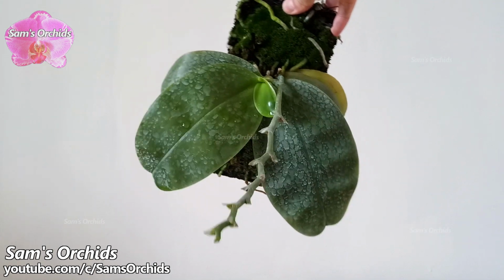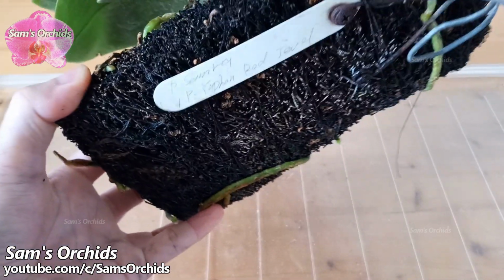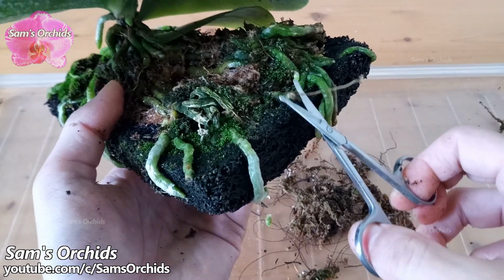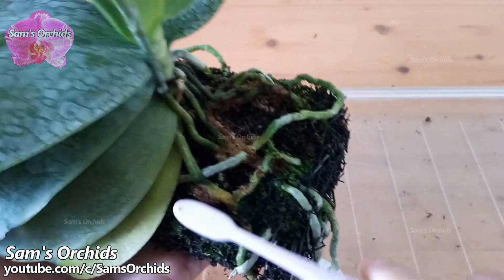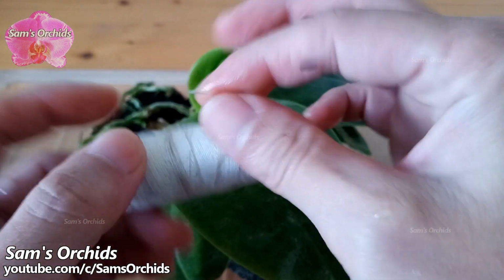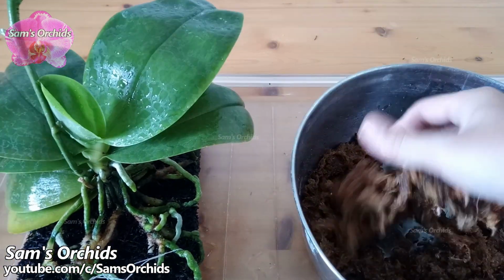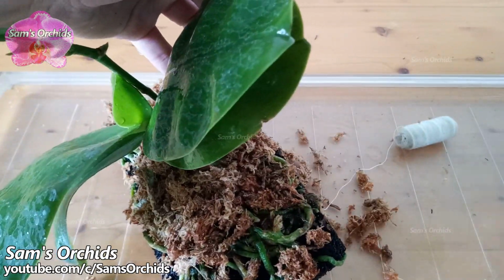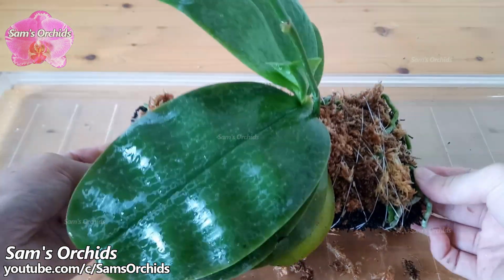❼Replace sphagnum moss for mounted Phalaenopsis orchid